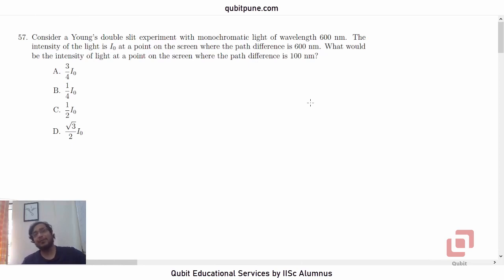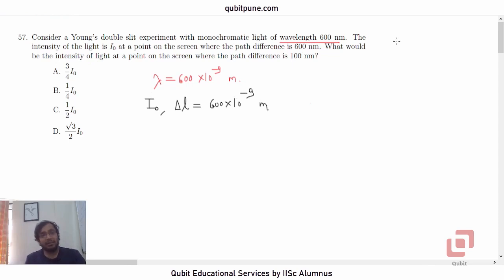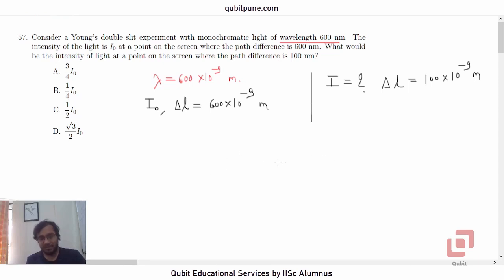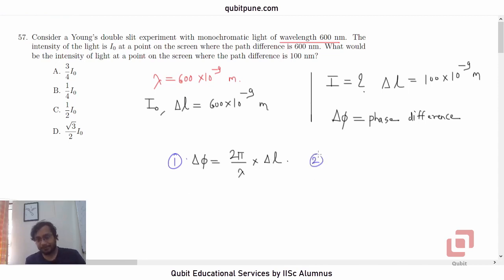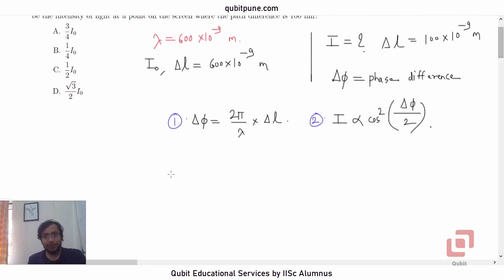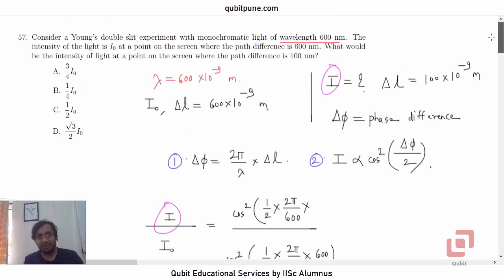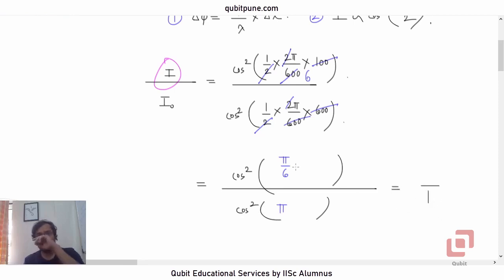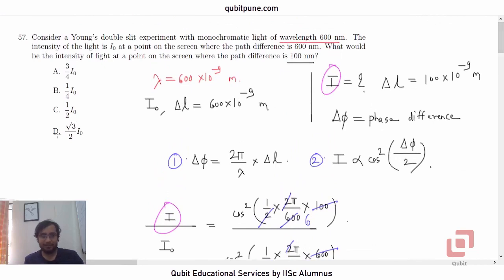Q.57 | IISER Aptitude Test 2021 Physics Solutions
Problem Statement : Consider a Young's double slit experiment with monochromatic light of wavelength [latex]600[/latex] nm. The intensity of the light is [latex]I_o[/latex] at a point on the screen where the path difference is [latex]600[/latex] nm. What would be the intensity of light at a point on the screen where the path difference is [latex]100[/latex] nm?